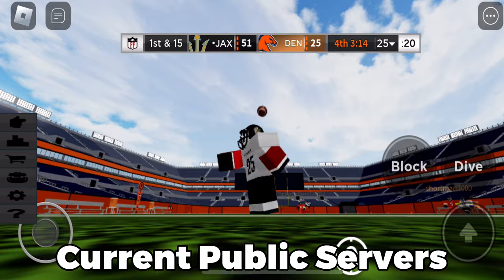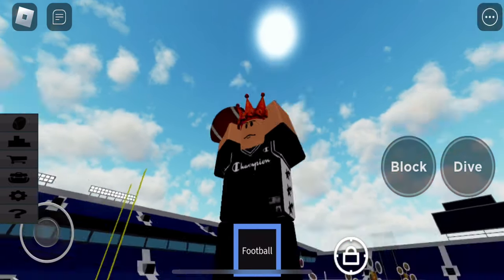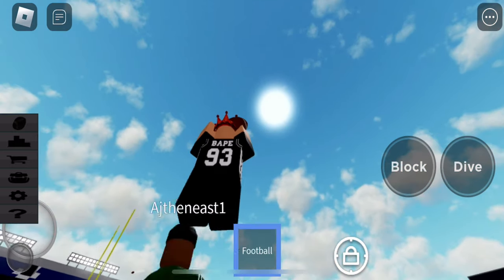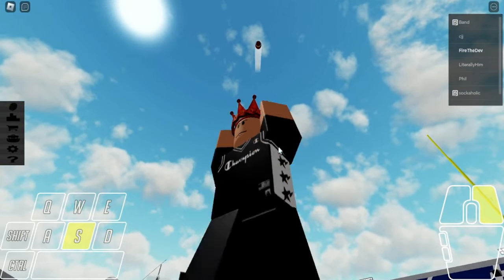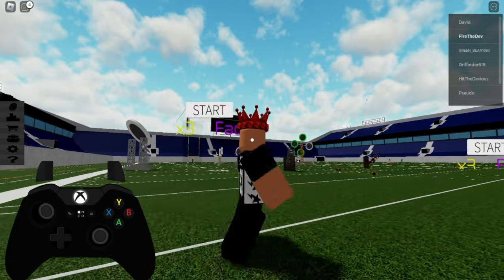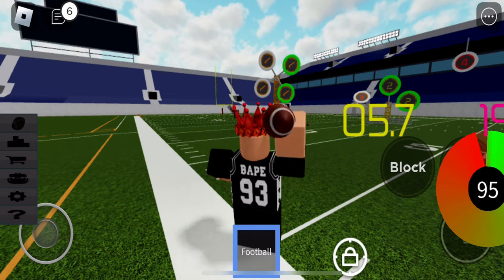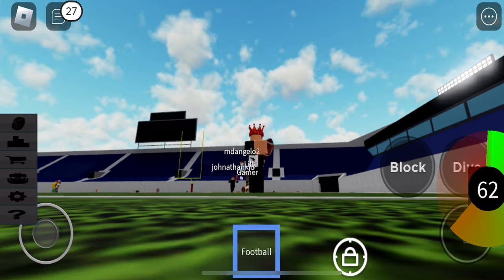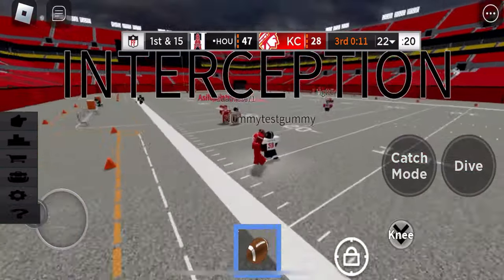HOW TO BE A PRO IN FOOTBALL FUSION! (MOBILE, CONTROLLER, PC TUTORIAL)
Hope This Tutorial Helped You Out Yo I Tried My Best To Explain This So Have Fun Dominating!

Software: Iphone 12/Acer Nitro 5 AN515-42 Laptop 1TB
Recording: OBS Studio/Iphone Screen Recorder
Editing: Filmora 11

Searches!